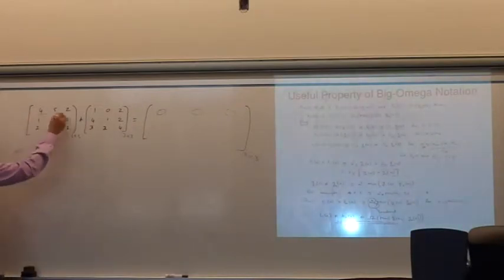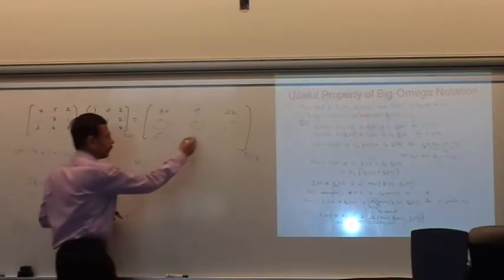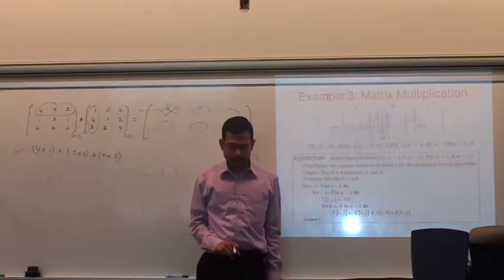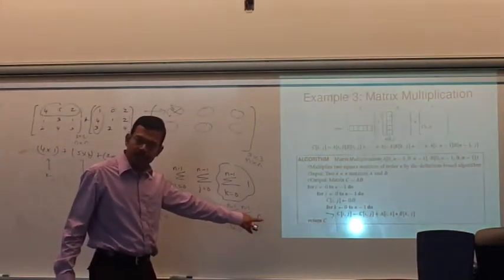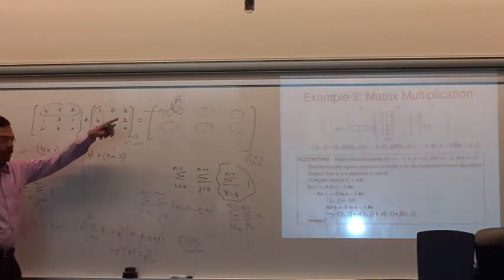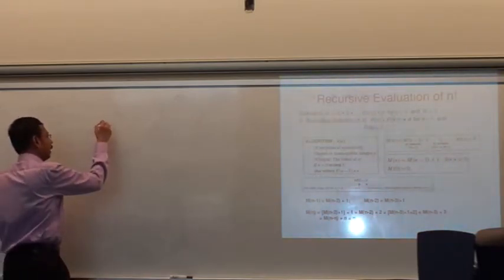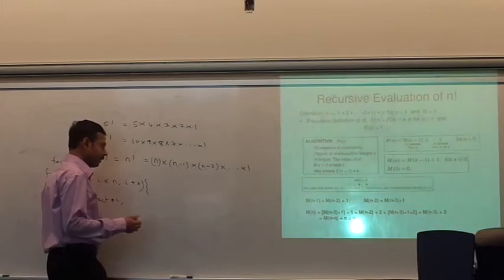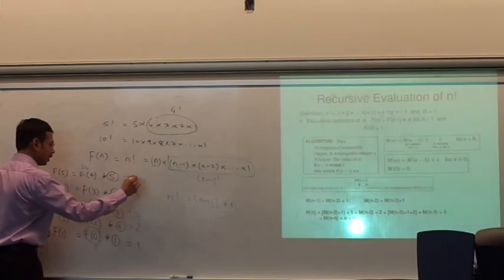Part 1: Module 1: Analysis of Recursive Algorithms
CSC-323-01;  Algorithm  Design and Analysis; Fall 2013; September 10, 2013